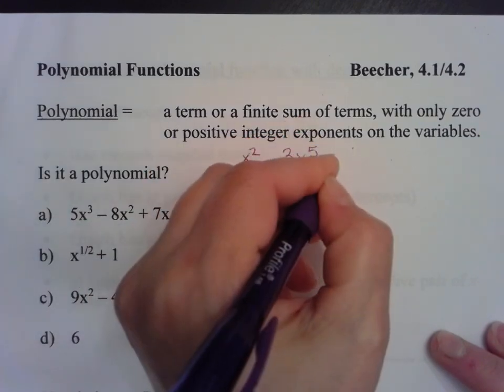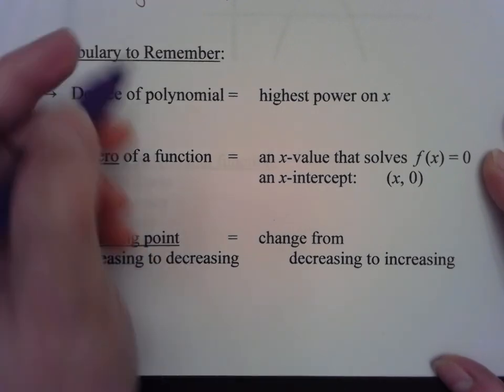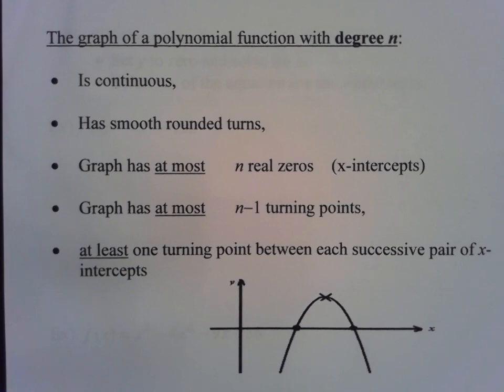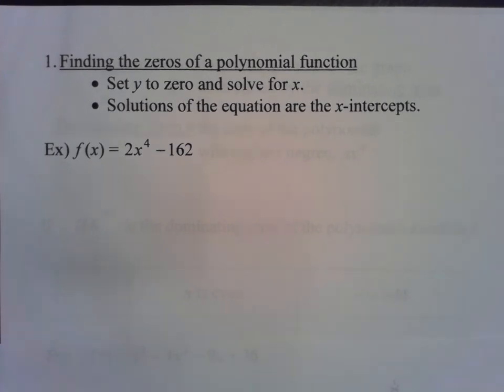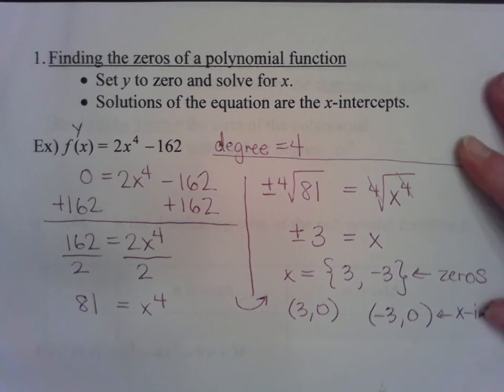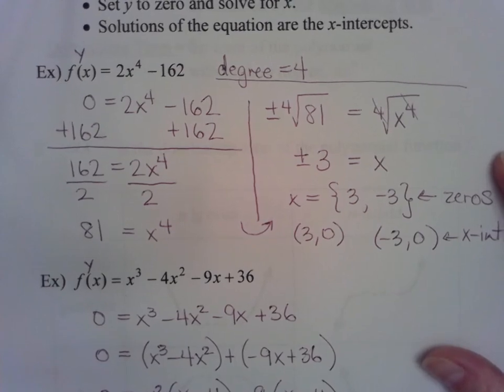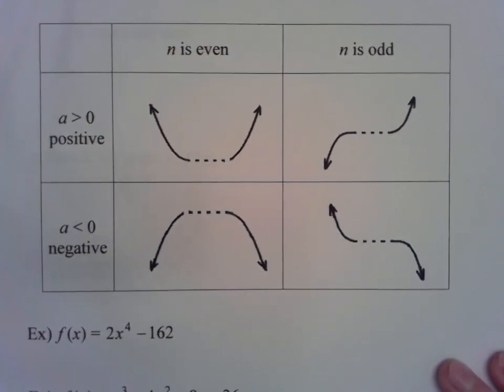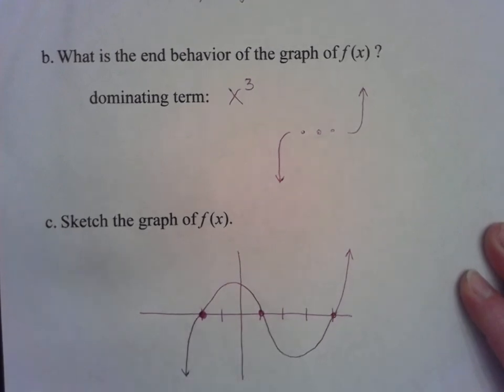Video27 part1 Polynomial Functions MAC1105 Taylor VCC